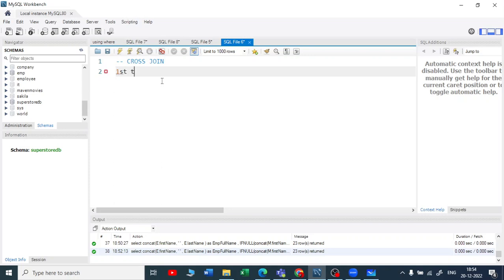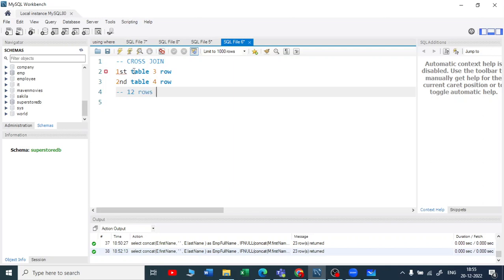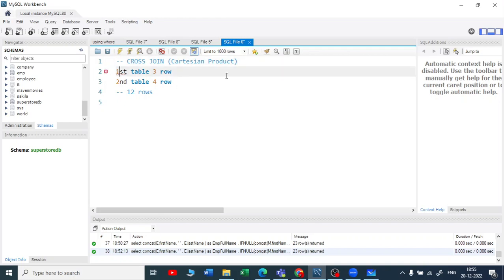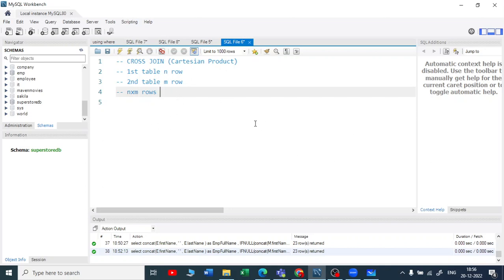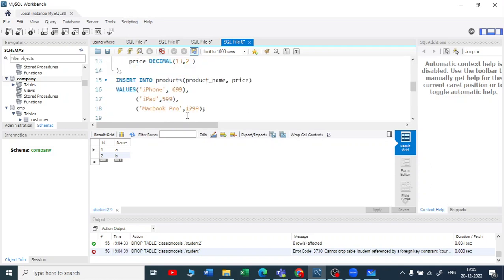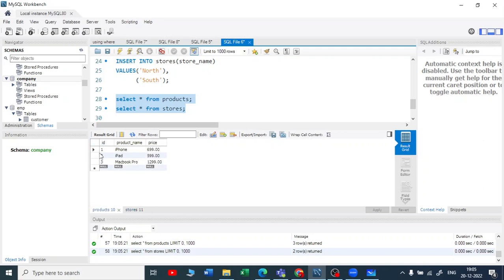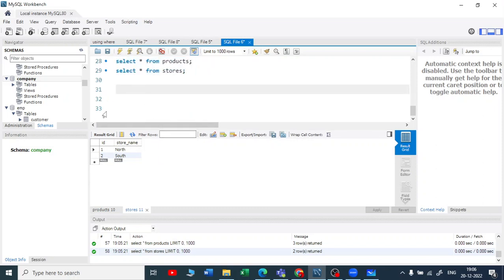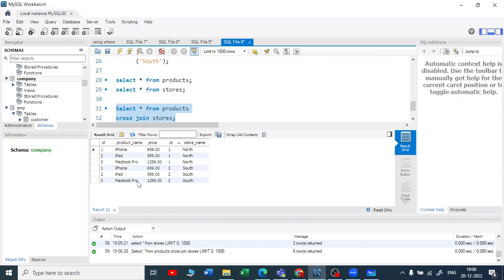34.9. Cross Join in MySQL | Introduction to MySQL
In this tutorial, you will learn how to utilize the Cross Join in MySQL to retrieve selected data from two or more tables. Explore our playlist of MySQL tutorials designed for complete beginners.